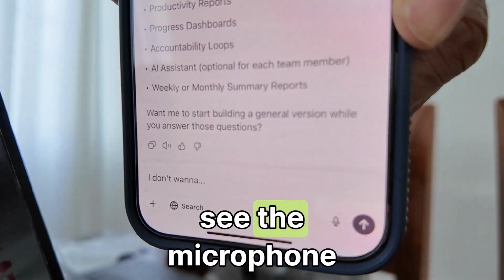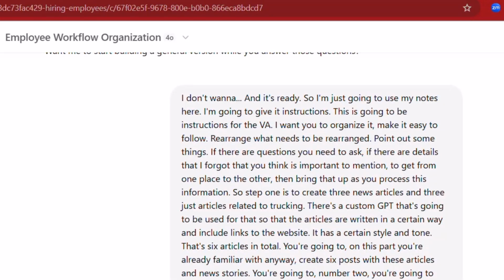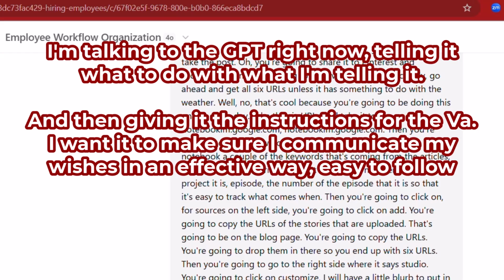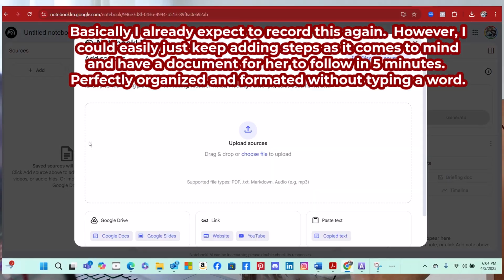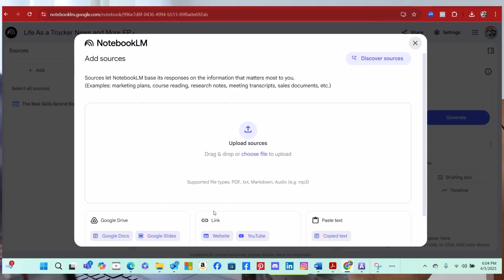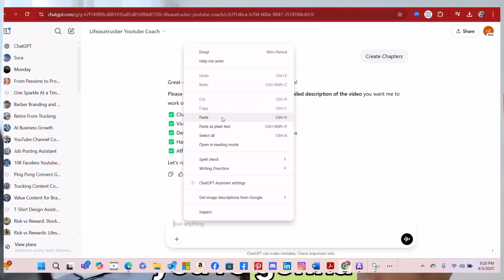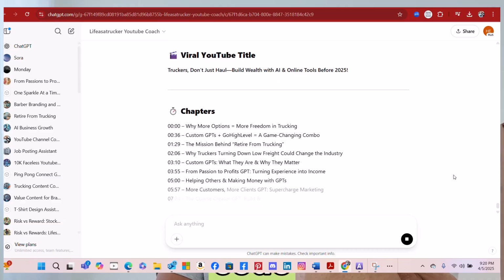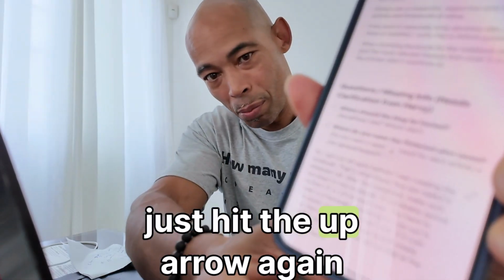Can AI Really Create a Podcast From Text in 15 Minutes?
Want to save time and train your VA like a pro? In this video, Hervy breaks down how you can use ChatGPT voice + NotebookLM to create smart workflows, especially for outsourcing podcast-style content creation.

Even if you’ve never trained a VA before, this shows how to get repeatable, consistent results without doing everything yourself.

What you’ll learn:

How to create VA instructions using ChatGPT voice
How to use NotebookLM to generate podcast-like audio
Smart naming + organizing tips to save time
How to troubleshoot and get better content results

📍 Perfect for content creators, influencers, small businesses, entrepreneurs or anyone looking to automate smarter!

Welcome to Small Business Growth, where we break down powerful tools like ChatGPT, AI voice agents, and automation to help you:
✅ Save time
✅ Get more customers
✅ Make more money
✅ Build the future of your business

🧠 Whether you're a solo entrepreneur, small business owner, or side hustler—this channel is your go-to source for practical, no-fluff strategies that actually work.

🛠 Recommended AI Tools & Automation Platforms
These tools help automate your business, grow your audience, and streamline your day-to-day operations.

🔹 Start Your LLC Online – Protect and legitimize your business

📸 My Cameras & Equipment (Amazon Links):
🔸 GoPro Hero Action Camera

🔸 DJI RC 2 Remote Controller

🔸 DJI Mini Neo Drone Combo

🔸 BlueParrott Headset (Truckers' Favorite)